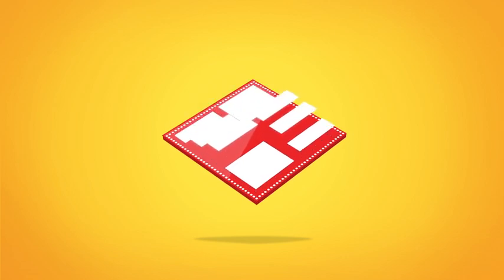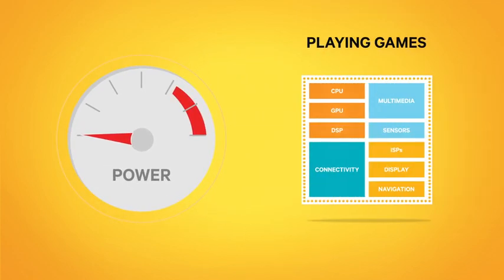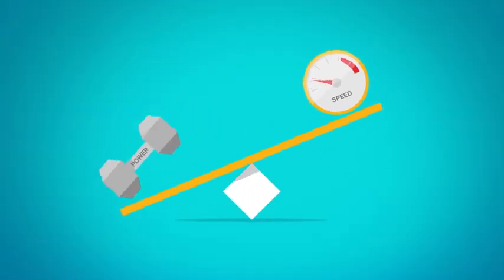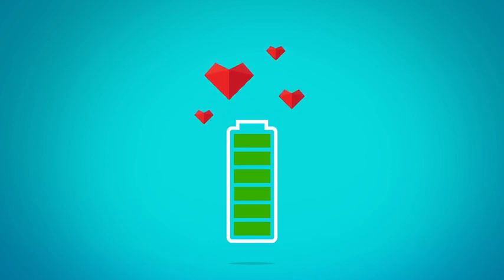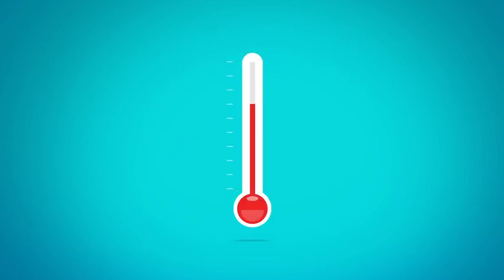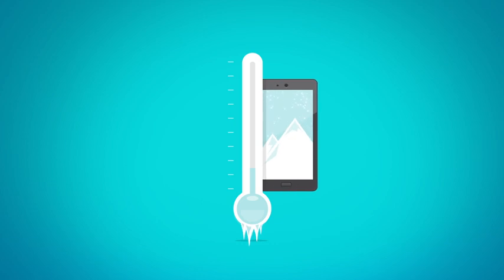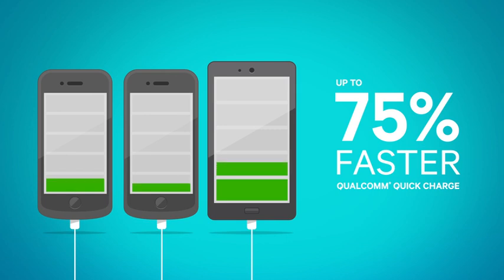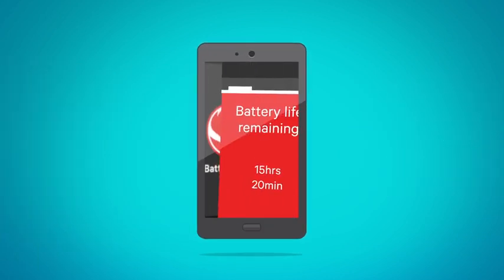Which smartphones have the best battery life?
Did you know your smartphone has a processor? And that it controls everything from speed, to graphics and even battery lie?

As we demand more from our devices, our devices demand more from their processors, which can quickly drain battery life. Thankfully, Qualcomm Snapdragon processors are designed with battery life as a leading priority. See, Snapdragon processors don't work harder-- they work smarter because inside every chip there are multiple integrated engines at workeach designed to perform specific tasks at lightning speed, and then quickly return to a state of low power consumption.

The result: the perfect balance of speed and power without compromising battery life.

Sweet, sweet battery life!
[Very good battery life!|

Even at peak performance, Snapdragon processors are proven to keep their cool and maintain thermal efficiency, which slows the battery drain. That means you can level up in your game. Stream an epic music mega mix. Watch a complete movie.

Surf the web longer, And chat until you run out of steam--long before your phone does. Plus, with Qualcomm Quick Charge, you can speed up charge times by up to 75 percent, leaving you more availability and less battery life anxiety. There's even the Snapdragon BatteryGuru App for smartphones designed to optimize battery life based on how you use your device.

Things are looking up for mobile device batteries. With Qualcomm Snapdragon processors, they'll live longer...stronger more action packed lives

LONGER BATTERY LIFE: Devices stay cool, which slows battery drain
UP TO 75% FASTER CHARGING: With Qualcomm Quick Charge technology
OPTIMIZED BATTERY LIFE: with Snapdragon Battery Guru